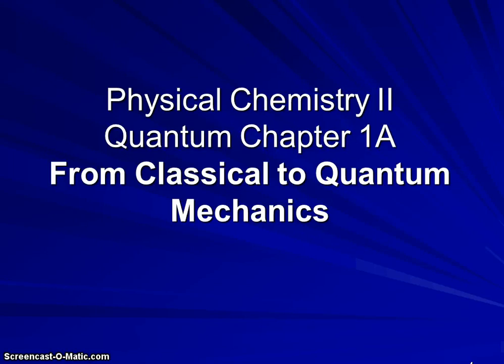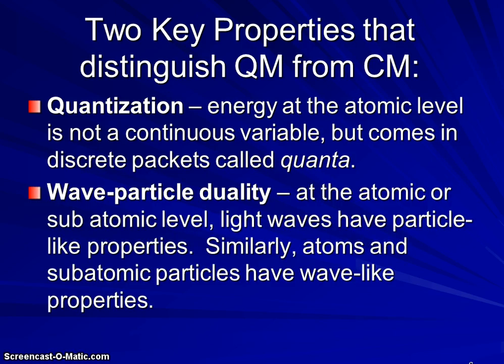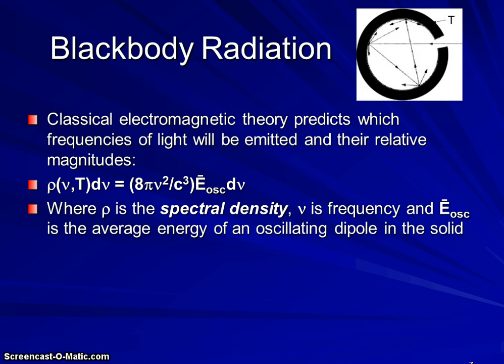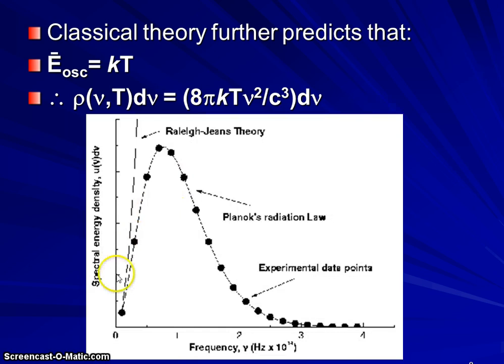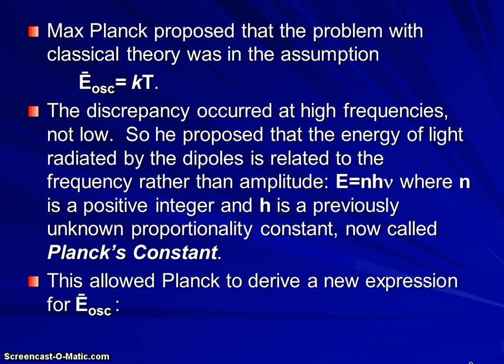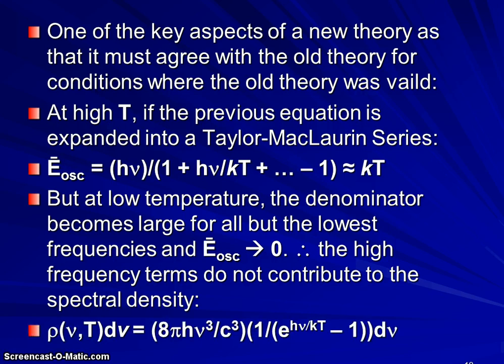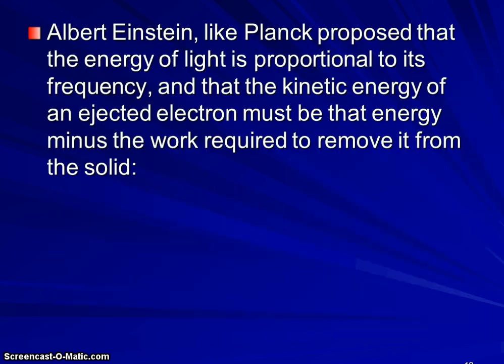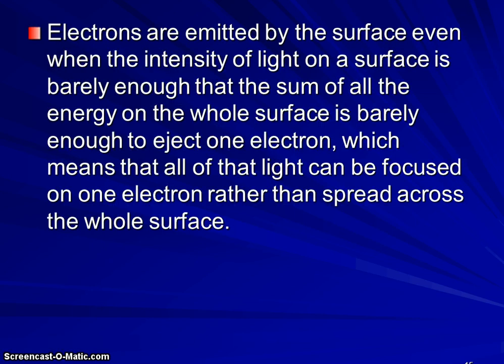Introduction to Quantum Chemistry 1: From Classical Mechanics to Quantum Mechanics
This is the first in the series of videos I used to teach Physical Chemistry 2 (Quantum Chemistry) during COVID and during semesters in which I applied a "flipped classroom" mode of instruction.